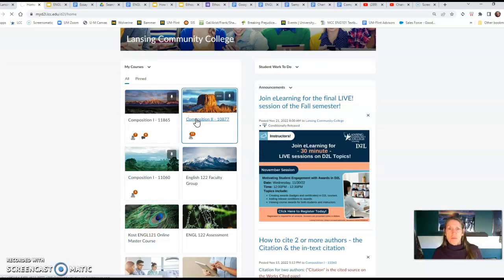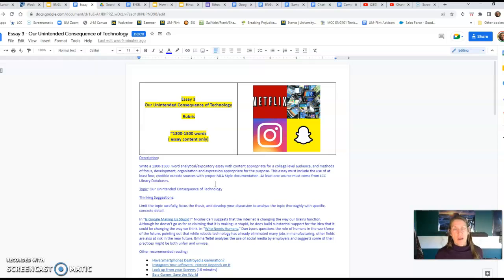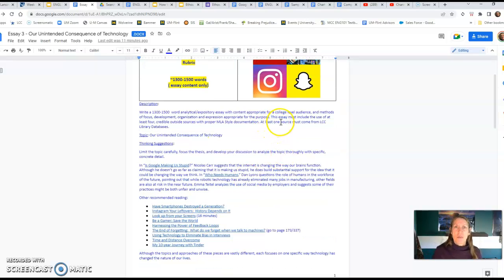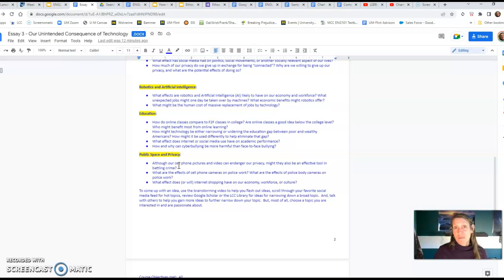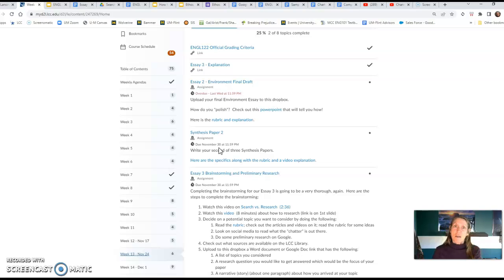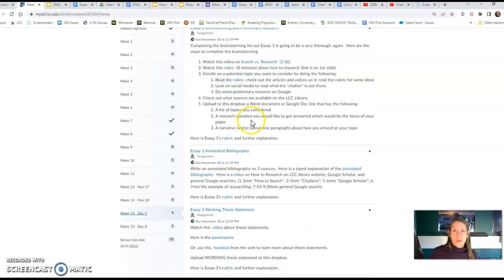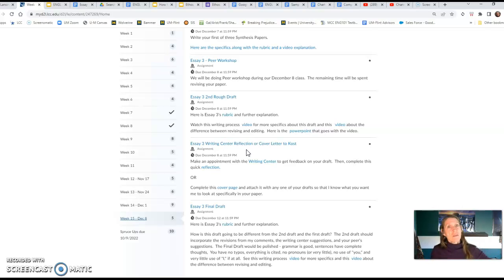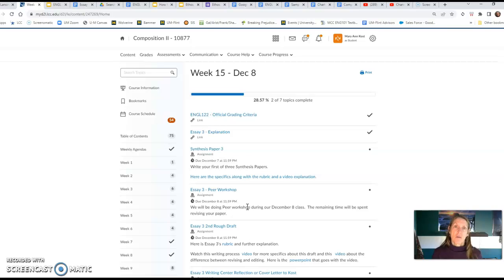Week 13 Heads Up LCC ENGL 122 East Lansing